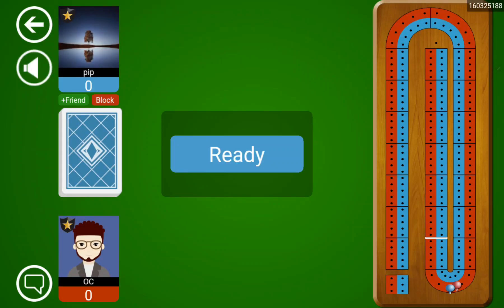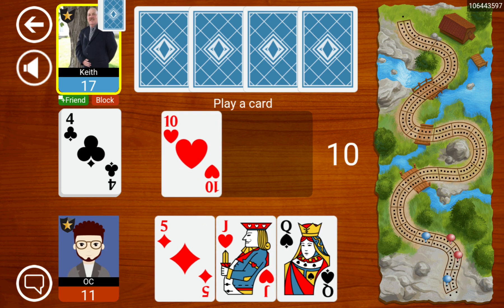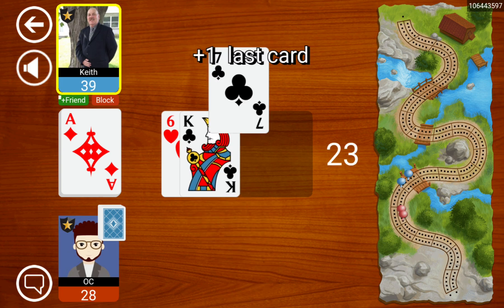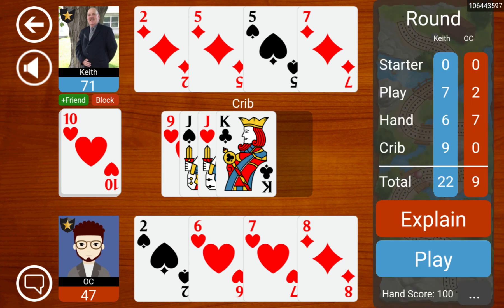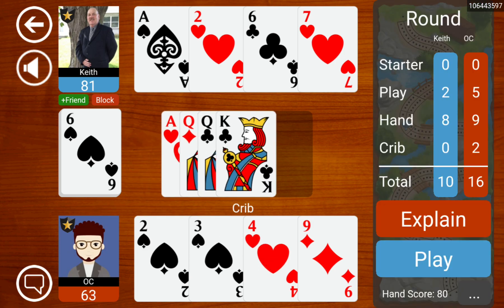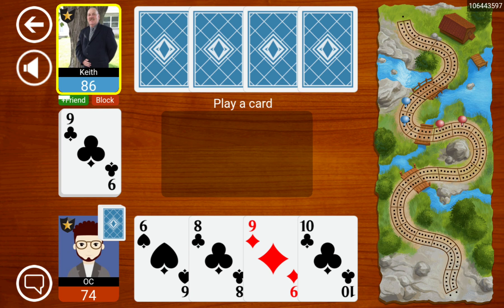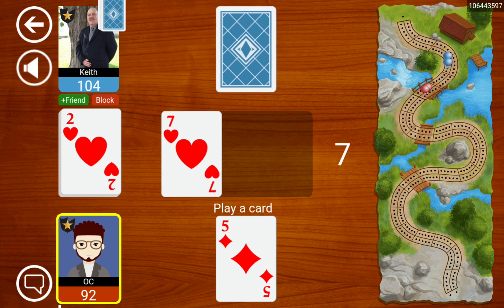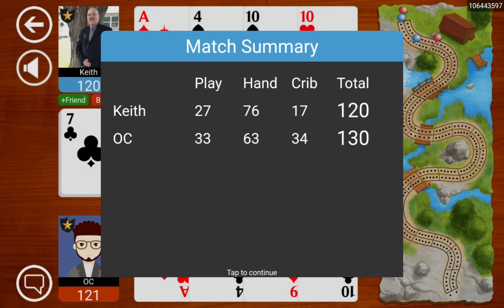Daily Cribbage #14 - Is this a miracle?